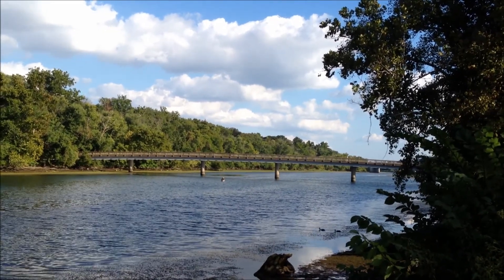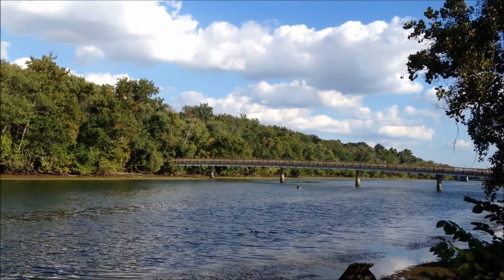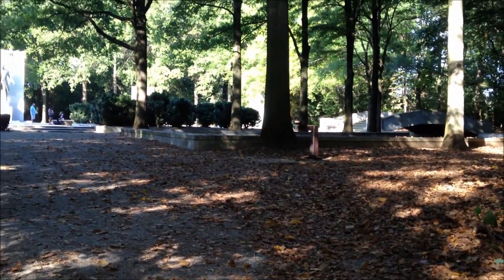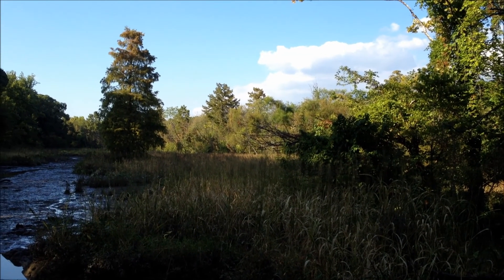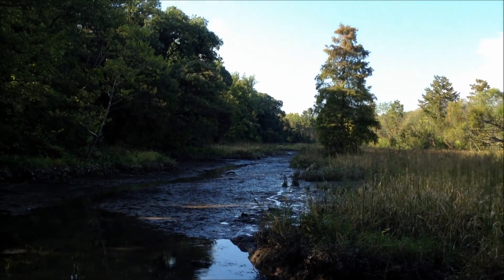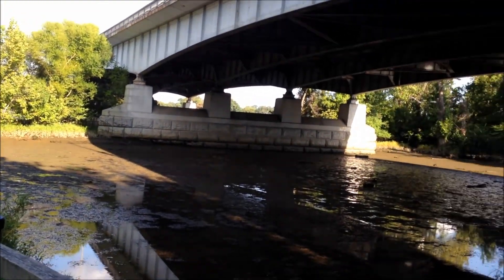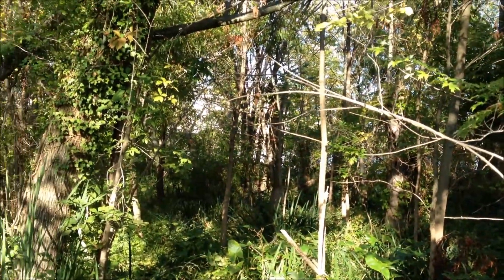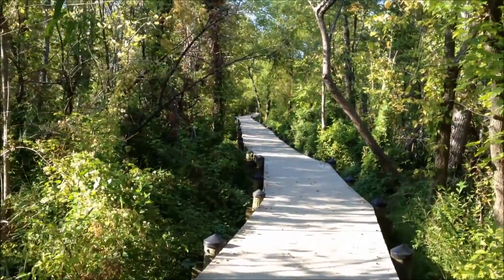Roosevelt Island Potomac River Washington DC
Washington DC Park